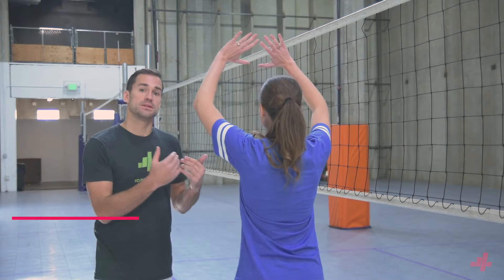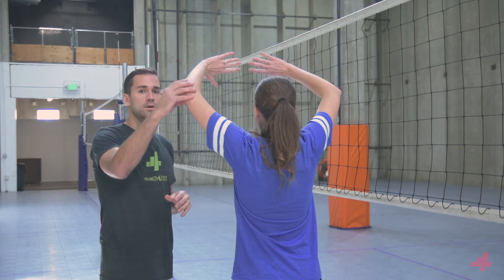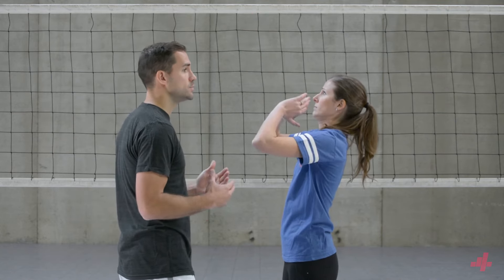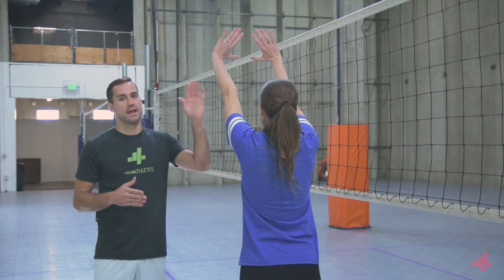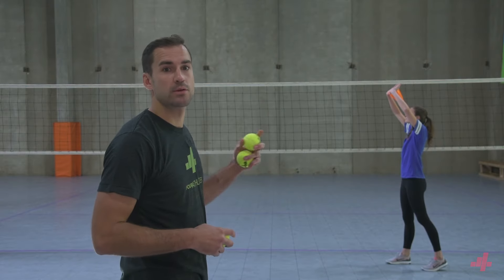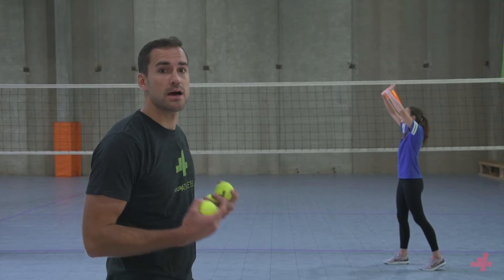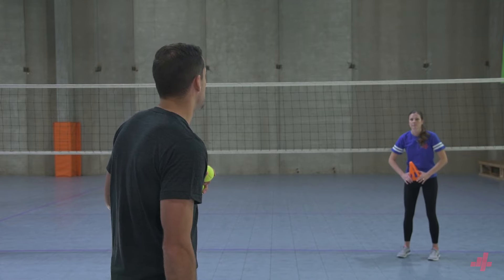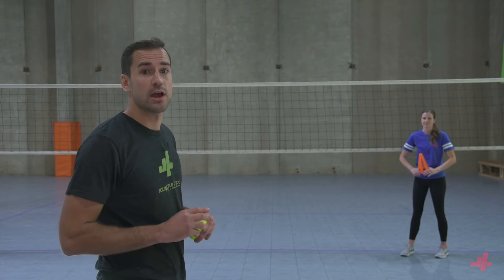Setting Technique with an Easy DRILL to Immediately Improve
Using a cone is a great visual cue for working on setting hand placement. The cone forces us to keep our hands flat through the point of contact, and the height of the cone represents the correct distance from our head for contacting the ball.